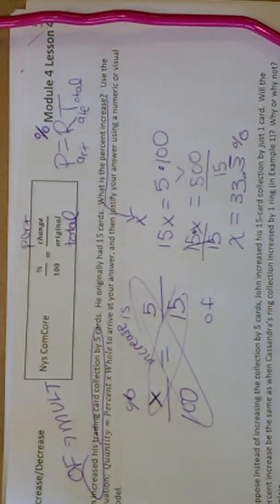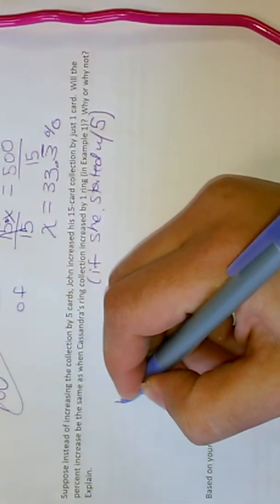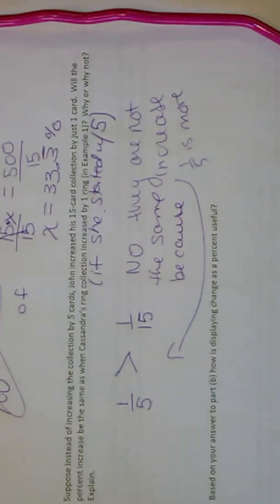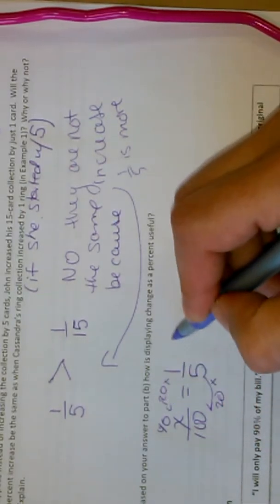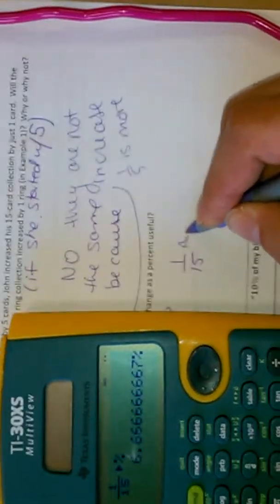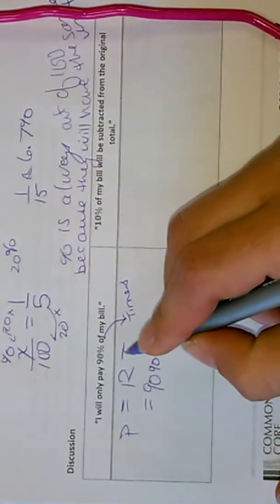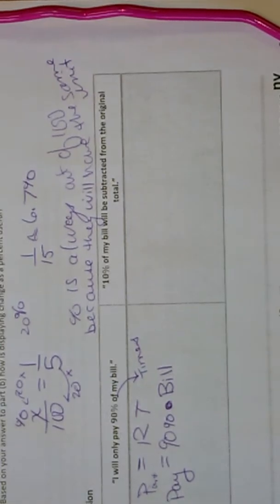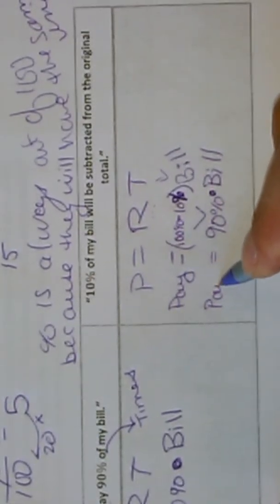Part 1 percent increase decrease word problems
Common core more difficult Q's use %/100=is/of. Or p=r*t